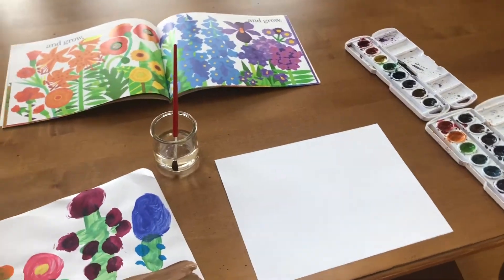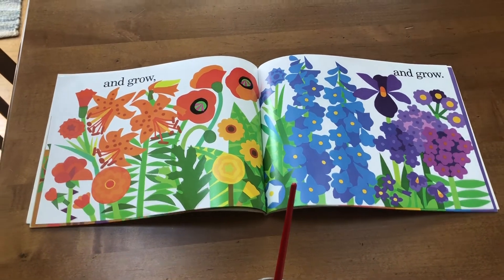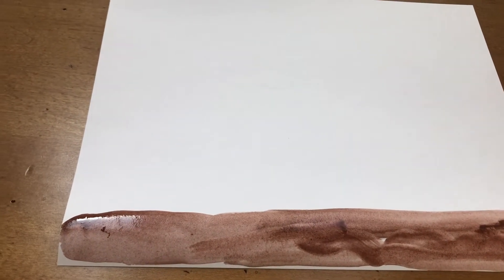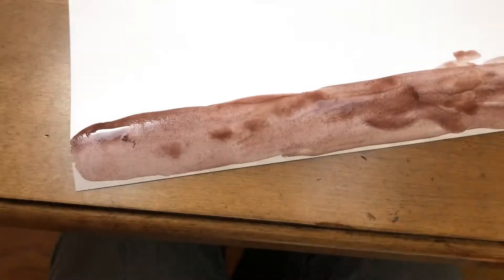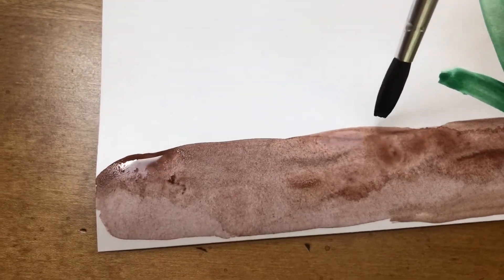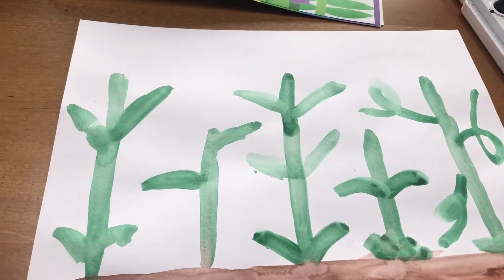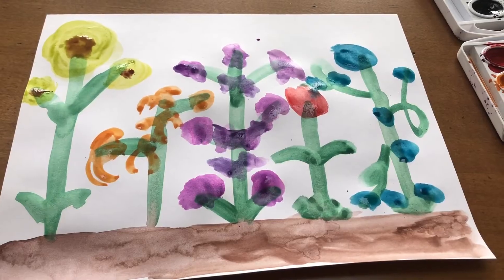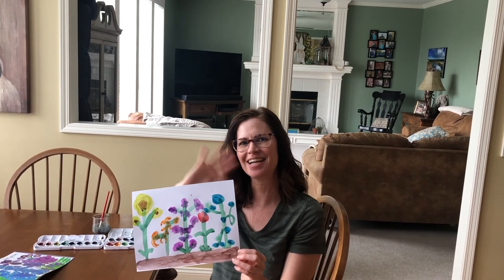Planting a Rainbow Art Project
Ms. Jennifer demonstrates a painting project based on the book Planting a Rainbow by Lois Ehlert.